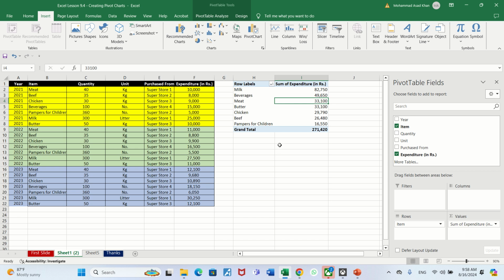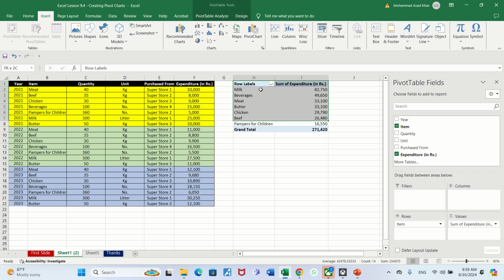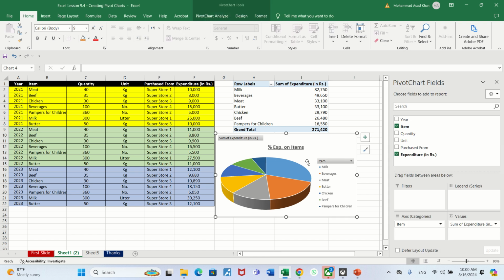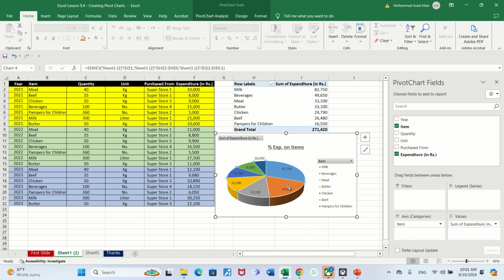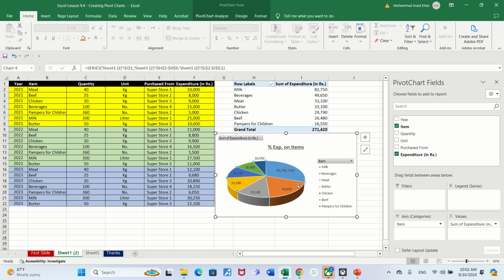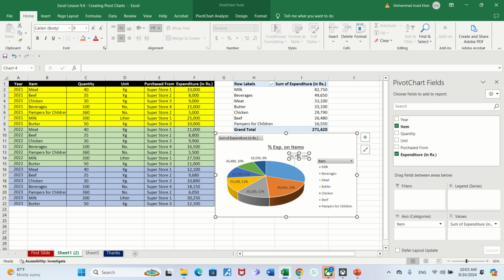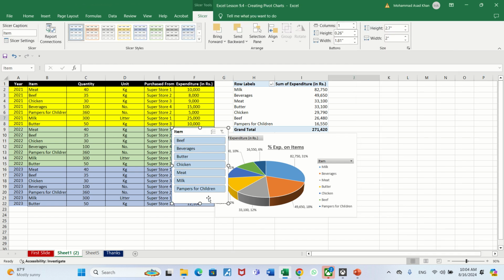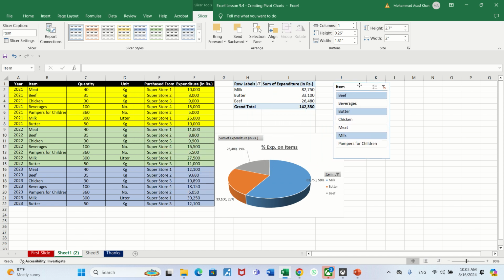9.4. Creating Pivot Charts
Creating Charts based on Pivot Tables is one of the most powerful and captivating tool for data presentation. In this lesson, I've used this tool plus used 'Slicer' to play with multiple parameters as per your desire.
Following is the complementary Excel file on which I've performed all activities and can be downloaded for further practice;